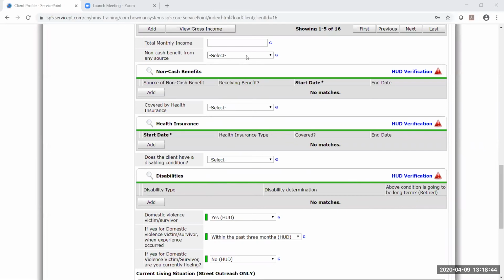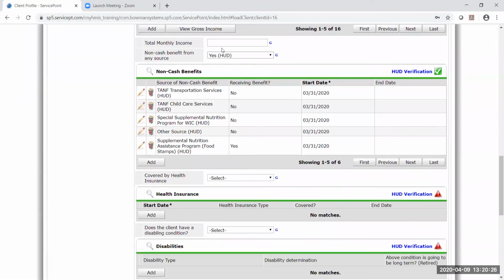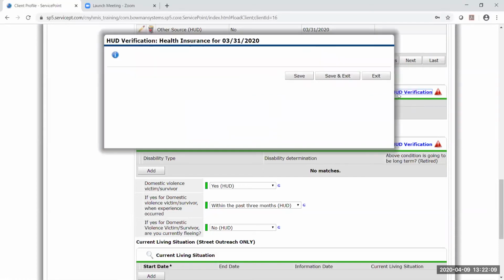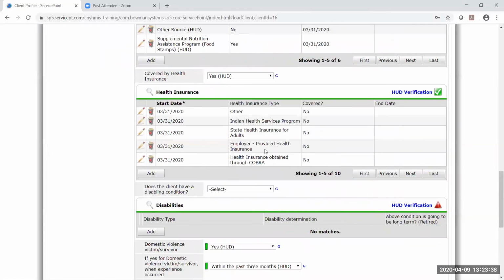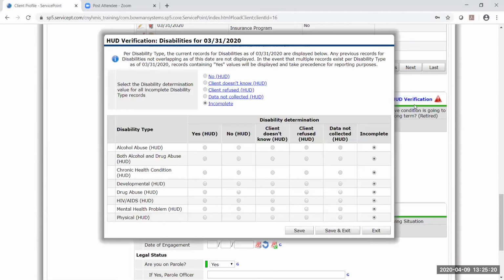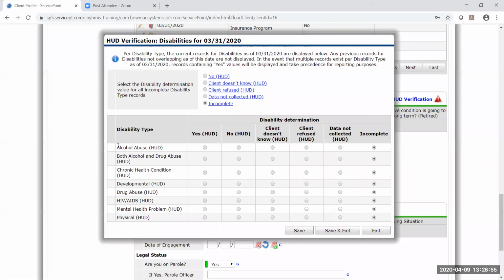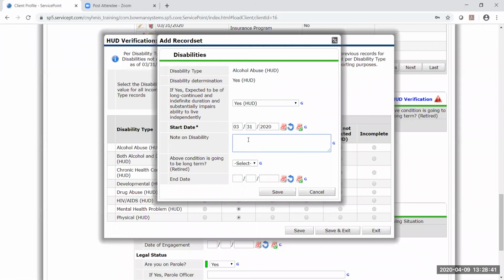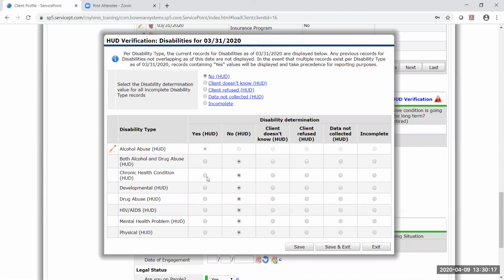Entering Non-Cash Benefits, Health Insurance, and Disabilities